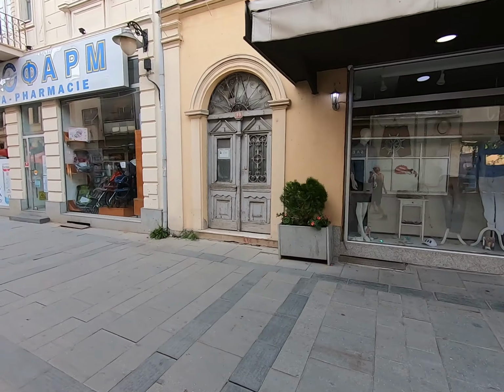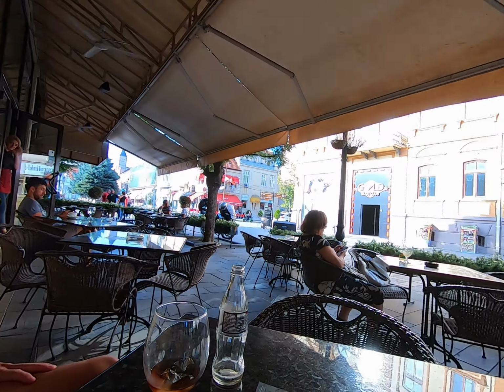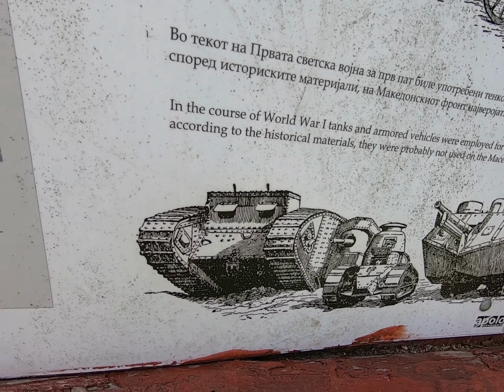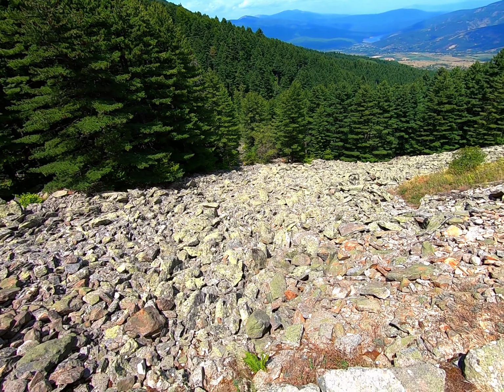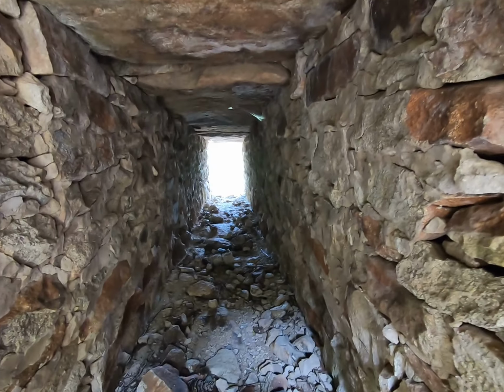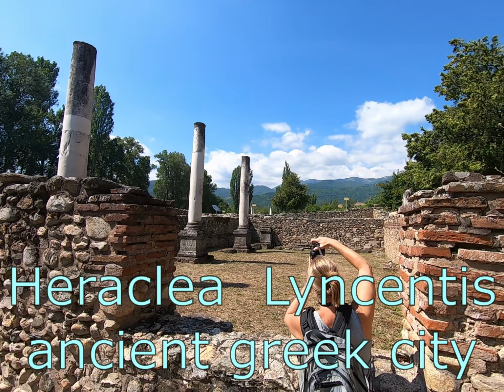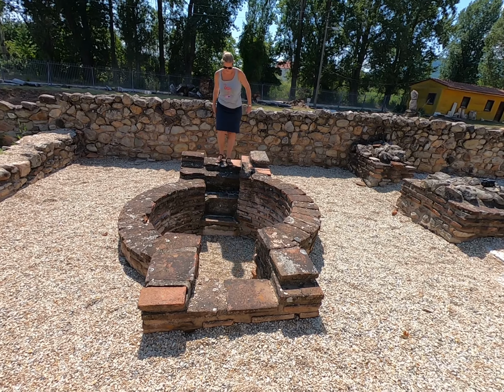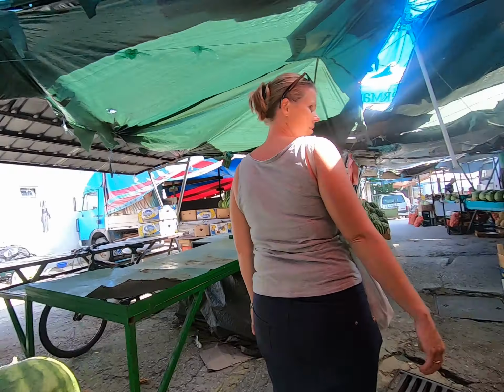What to see & do in Bitola, Macedonia 2019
Bitola is the second largest city in Macedonia with a population of 80.000.
The city center has a main street that is packed with cafes.
Drinking coffee is the favorite past time of the macedonian people and there are plenty of cafes to choose from.
We visit Pelister national park for a hike through the forest with from time to time great views of the valley.

Because Bitola is only a 1 hour drive from Ohrid, it's the perfect day trip away from this overly touristic lake town.